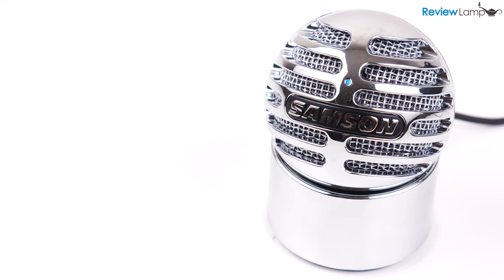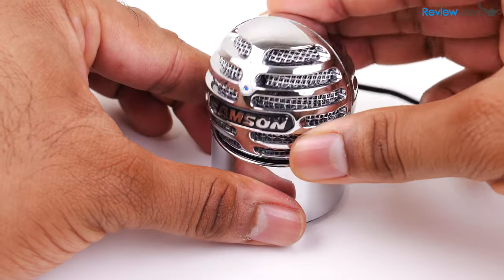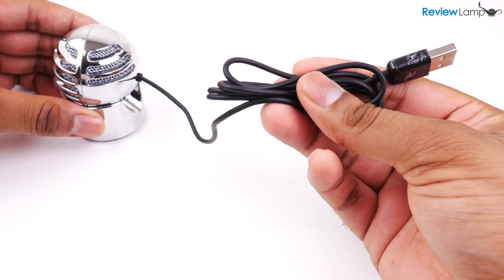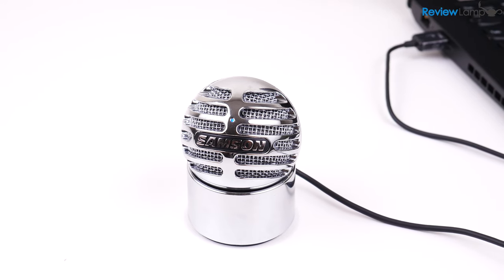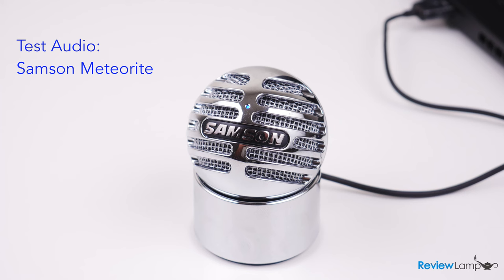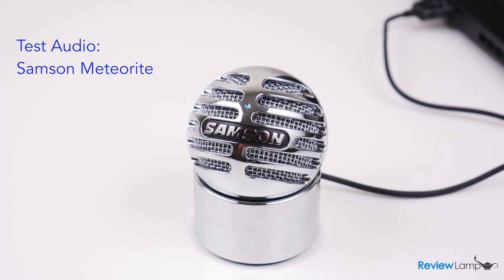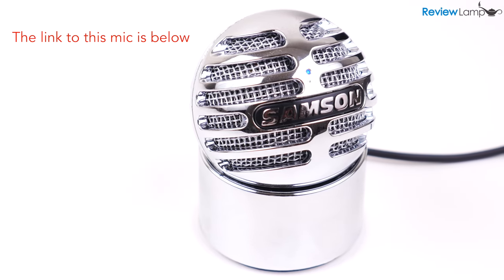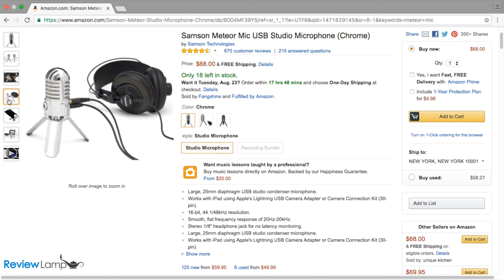Samson Meteorite Review and Test - USB Condenser Microphone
Samson Meteorite USB Condenser Studio Microphone Review, Test
Samson Meterorite -Chrome
Samson Meteorite - White
Samson Meteorite - Black
Samson Meteor Mic
USB Extension Cable
iPad Connector for Meteorite

Today we’re reviewing the extremely popular Samson Meteorite USB Condenser microphone. Like it’s older sibling the Meteor mic, the Samson Meteorite is a USB Condenser microphone that’s available is three different colors: Chrome (which i have here today), White and Black. I’ll leave links to all three colors below.
The Samson meteorite is a very simple yet very unique usb microphone. The device has two parts, the magnetic base and the microphone body itself. The mic’s body locks smoothly onto the concave magnetic surface on the base. This allows the mic to tilt smoothly to almost any recording position, depending on where the mic is placed and where your sound source is located. And all this is possible because of this notch on the back of the base that allows enough clearance for its usb cable, while the body is tilted all the way up and even side to side. The body is again very simple with a grille on the front and an LED on the front. The LED stays blue when when the mic is plugged in and blinks red, to warn you when you’re peaking. The USB cable is permanently attached to the body and is 3 feet long. This will be more than enough for use with most laptops and desktops. And if you do need more cable, you can always use a USb extender and I’ll leave a link to one below.
The Samson Meteorite is pretty much plug-n-play. Plug it into a USB port on any Mac or PC and the computer instantly recognizes it and it’s ready to use. There are no drivers or software to install- truly plug and play. Now you can also connect it to an iPad or iPhone using the Camera connector, and I’ll leave a link to that below. Now I wanted to test the Meteorite, exactly the way most people would use it. So I have it hooked up to my laptop, and it’s about 2 feet away from me. Now the meteorite has a cardioid pickup pattern, so make sure to tilt the mic to face your mouth or audio source. I am using the Audacity recording software to record. I’ve selected the Meteorite as my recording device and I’ve set the input gain manually to ensure I am not peaking.
So the audio you’re hearing right now is from the Samson Meteorite USB Condenser Microphone and I am recording in a relatively quiet room. I am going to read you a quote, so you can hear how it sounds:“To such an extent does nature delight and abound in variety that among her trees there is not one plant to be found which is exactly like another; and not only among the plants, but among the boughs, the leaves and the fruits, you will not find one which is exactly similar to another.“And that’s a quote from Leonardo Da Vinci. As you can probably tell, the quality is really good. It’s a huge improvement over the built in mic on most laptops and I’d even say its slightly better than the Samson Go Mic, which we tested a few years ago. However the Go Mic does have two advantages. The Go mic has a headphone jack to monitor the mic live and variety of options to mount the mic, including the option to mount it to a mic stand. When it comes to audio quality though, I’d have to give a slight advantage to the Meteorite. Feel free to also check out our review of the Samson Go mic.So is the Samson Meteorite USB Condenser Mic worth the money? I think for about $40 dollars, it’s worth every penny. It’s simple to use, well-designed, hassle free and produces really good audio quality. This is a mic designed for folks who want to improve the audio quality of their videos or podcasts but don’t need a complicated mic. It’s a hassle-free device that produces really good audio quality. However, if you do need live audio monitoring and the ability to mount the mic to a mic stand, I’d recommend spending a little extra and going for the Samson Meteor mic.  I’ll leave a link to that below. If you own either one of these, tell us about your experience in the comments below.  Hope this video has been useful.